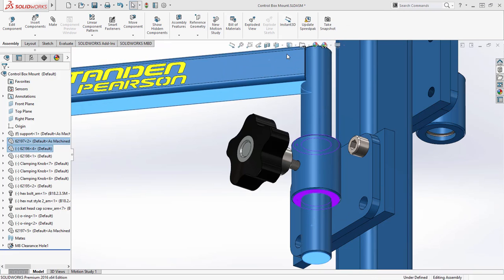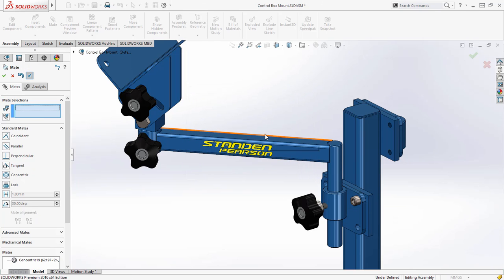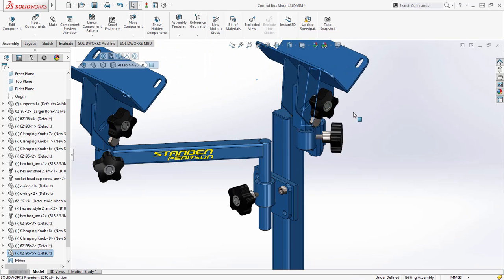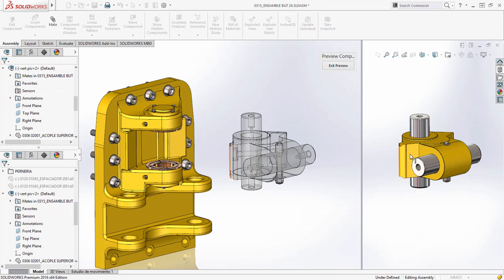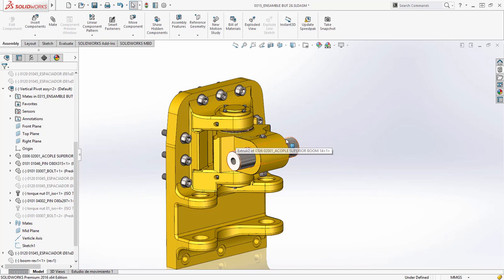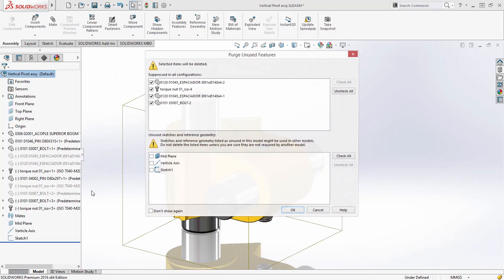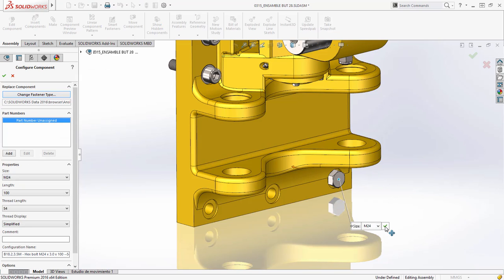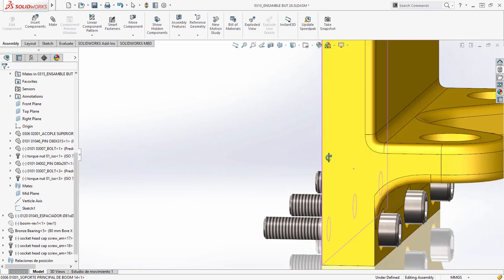Sklopovi SOLIDWORKS 2016